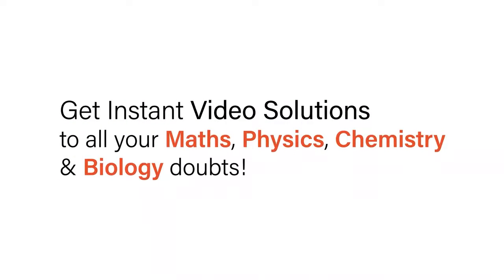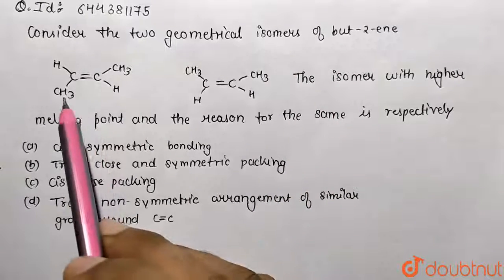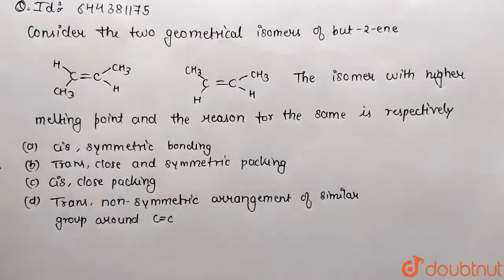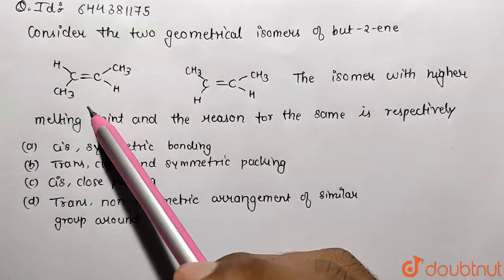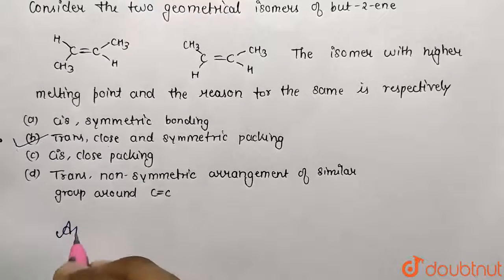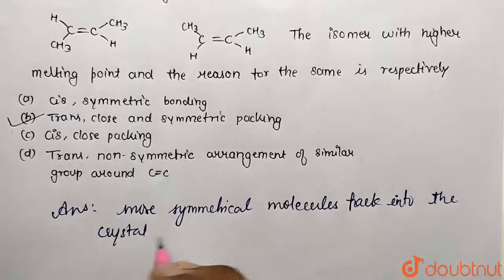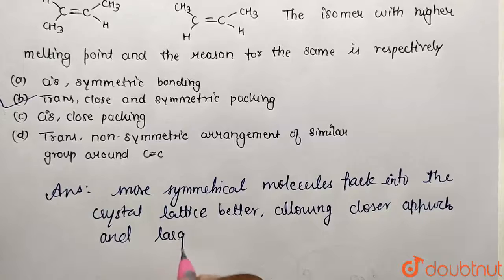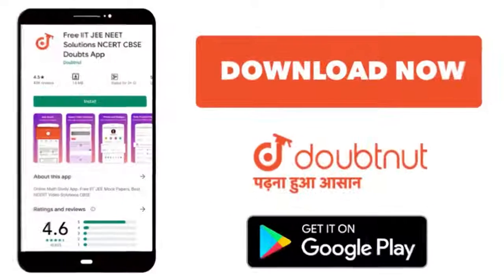Consider the two geometrical isomers of but-2-eneThe isomer with higher melting point and the re...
Consider the two geometrical isomers of but-2-eneThe isomer with higher melting point and the reason for the same is respetively
Class: 12
Subject: CHEMISTRY
Chapter: MOCK TEST 32
Board:IIT JEE

👉 Have Any Query? Ask Us.